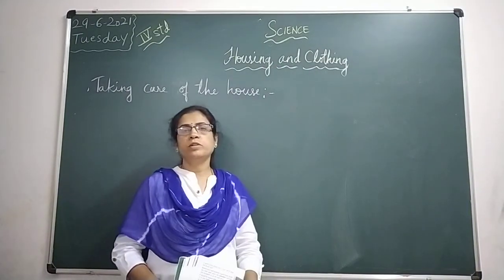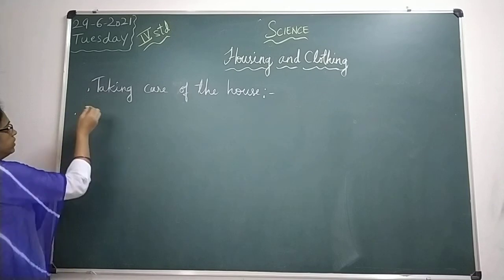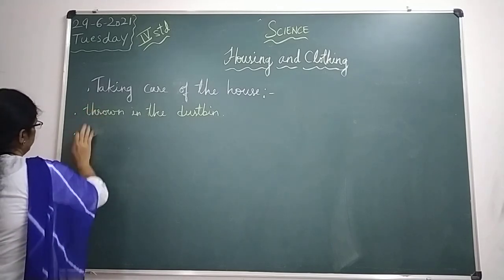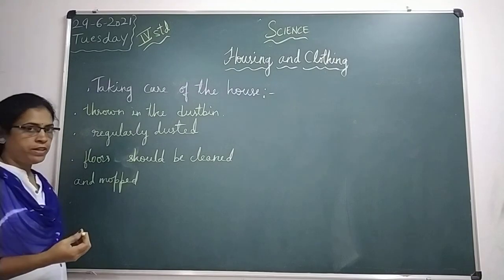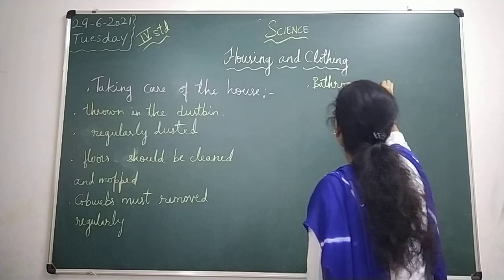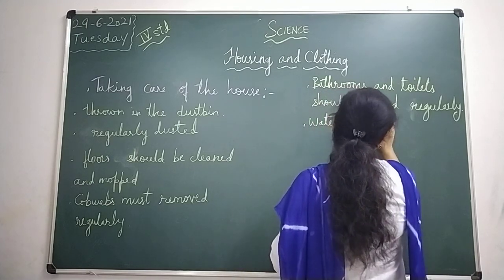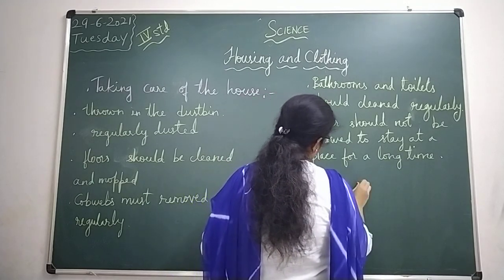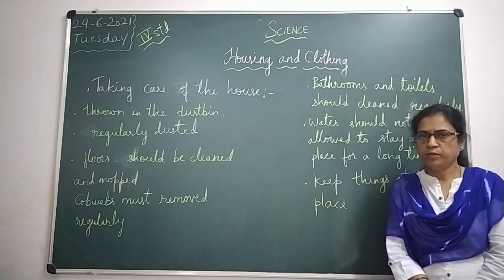VPS | 4th | Science | Session 29 | 2021-22